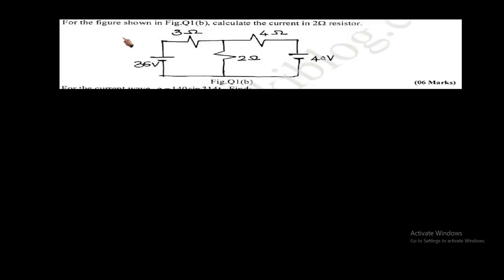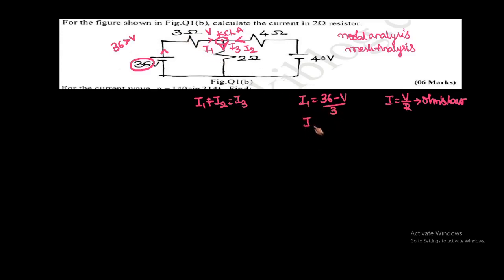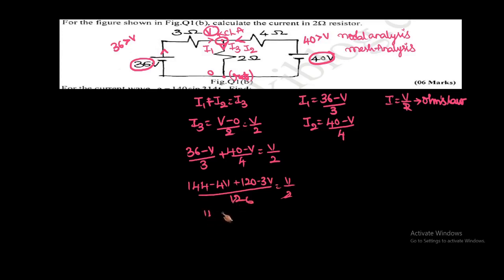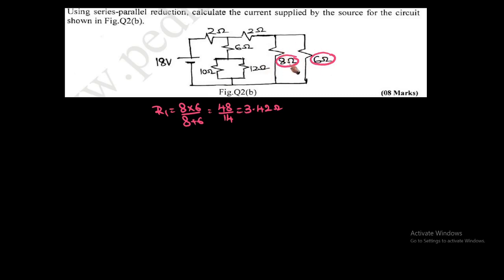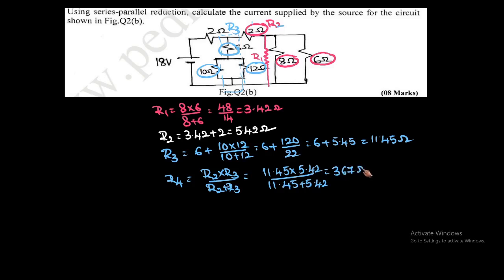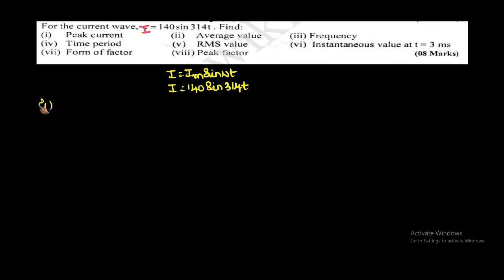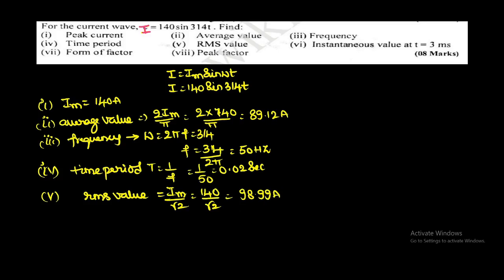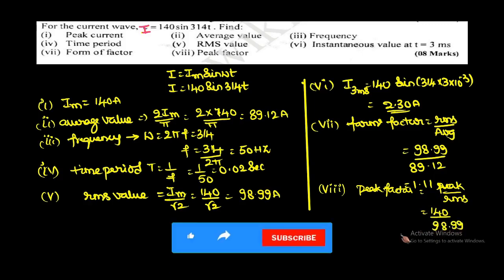VTU//BEE//PROBLEMS AND SOLUTIONS OF BEE VTU PAPER SEPTEMBER-2020